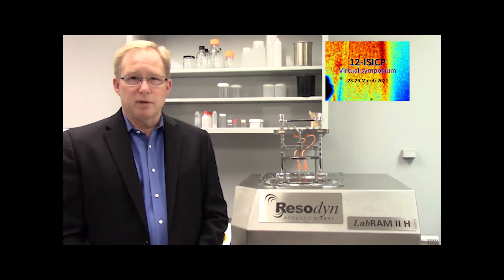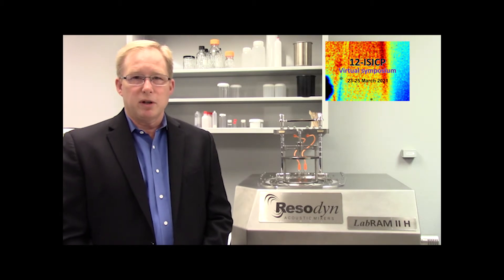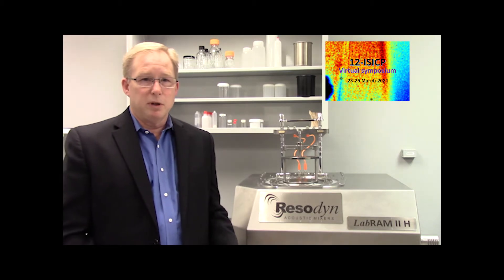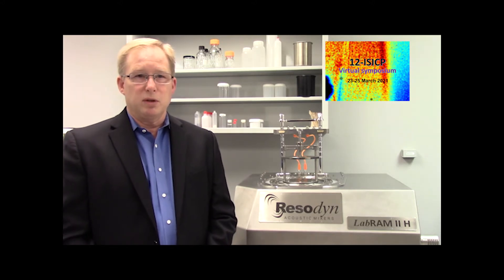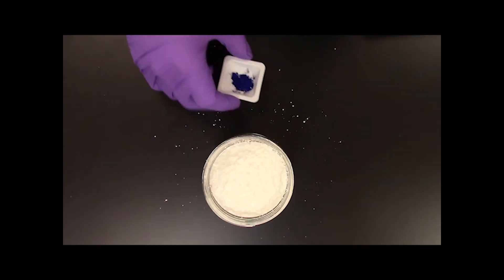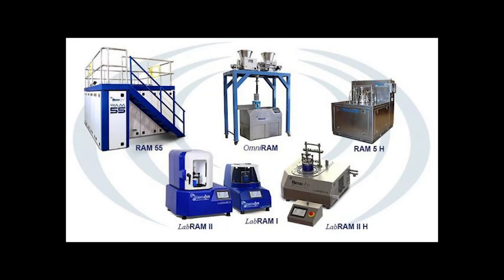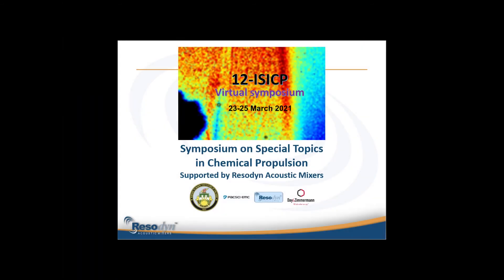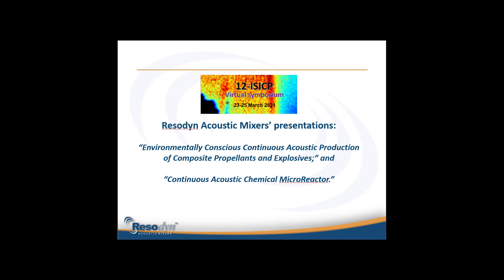ISICP 2021 Promo Video and Mix Demonstration of ResonantAcoustic Mixing (RAM) Equipment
Resodyn Acoustic Mixers supports this year's 12th International Symposium on Special Topics in Chemical Propulsion & Energetic Materials (ISICP 2021).